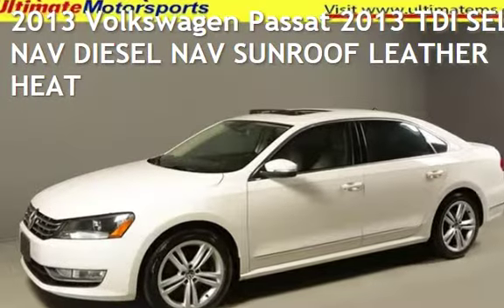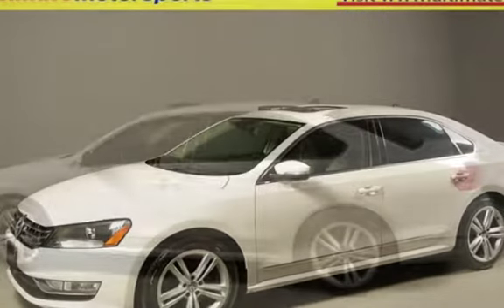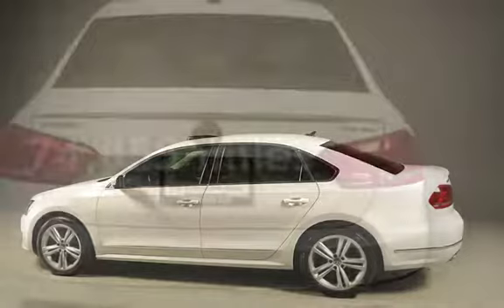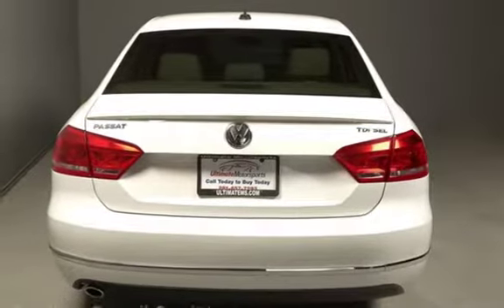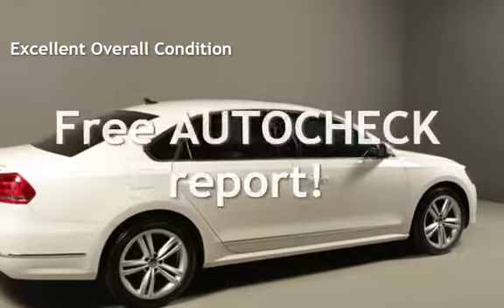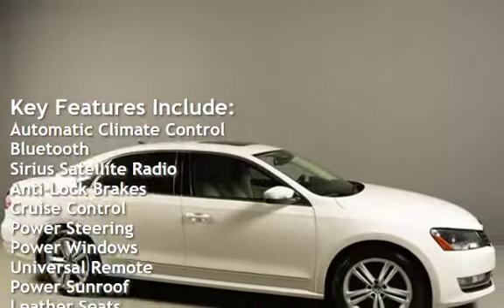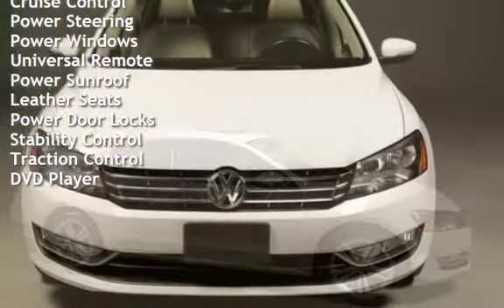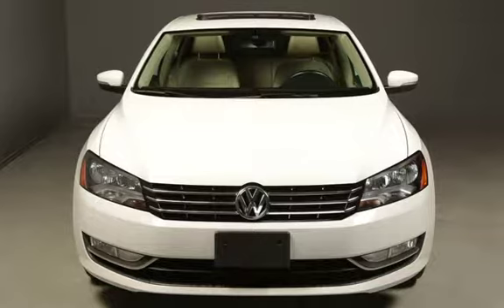2013 Volkswagen Passat 2013 TDI SEL NAV DIESEL NAV SUNROOF LEATHER HEAT for sale in HOUSTON, TX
2013 Volkswagen Passat TDI SEL Diesel

LEATHER !  WOOD !
BLUETOOTH !
FOG LIGHTS !

20+ PICTURES BELOW AFTER DESCRIPTION